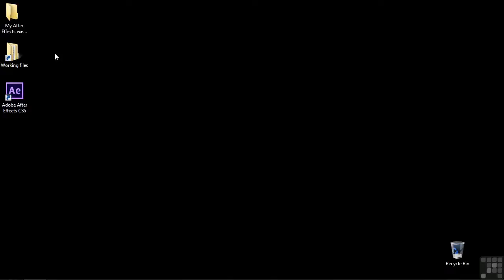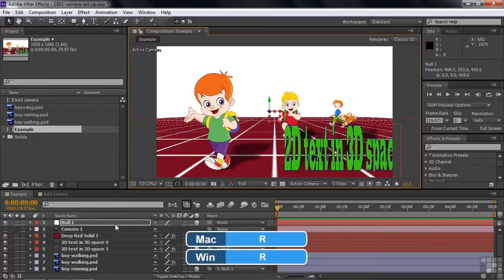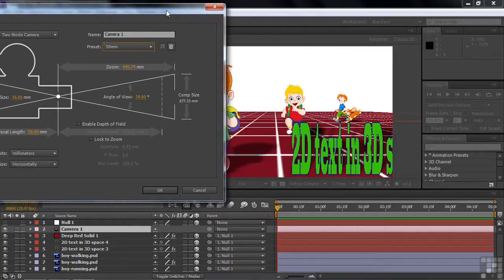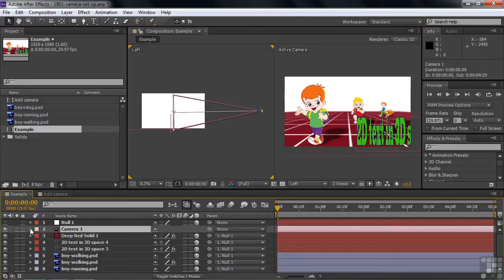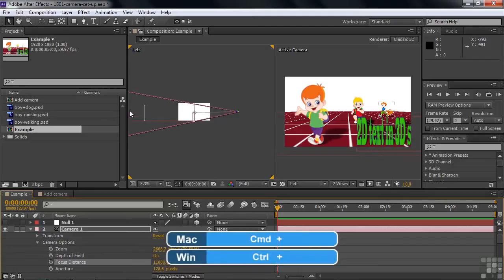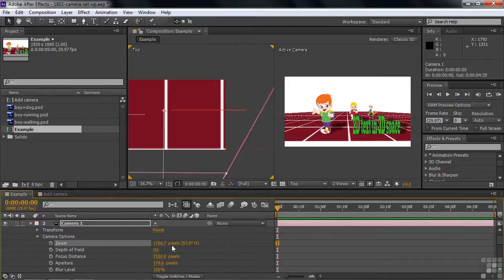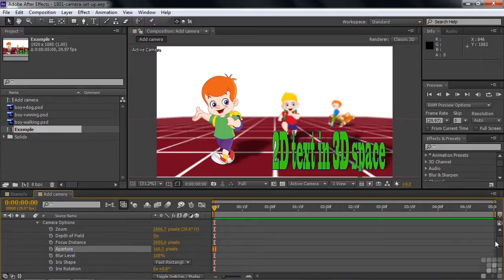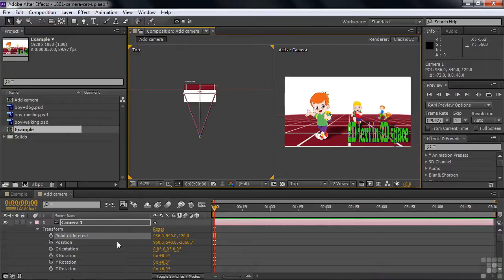Tutorial Adobe After Effect - SECTION 18 18 Using Cameras In 3D Space #1